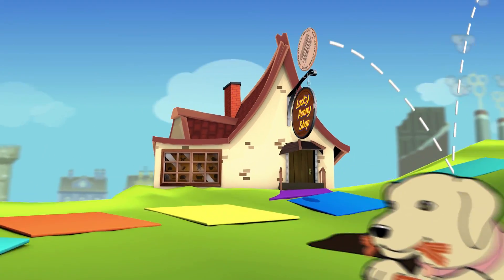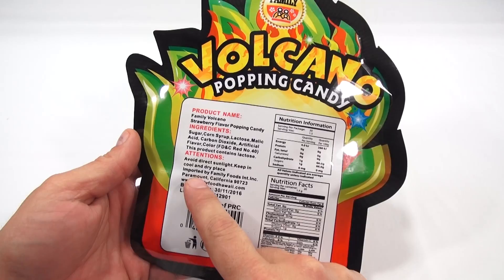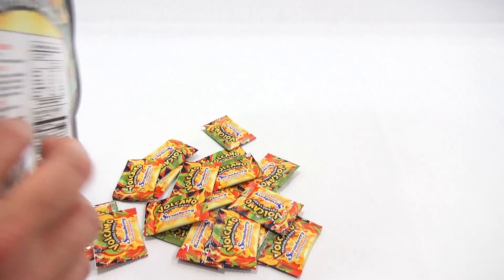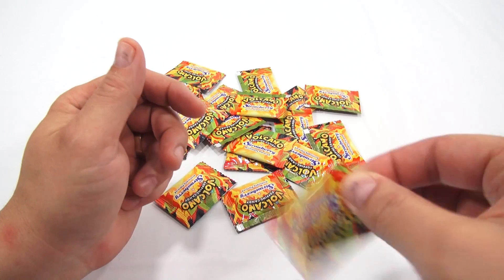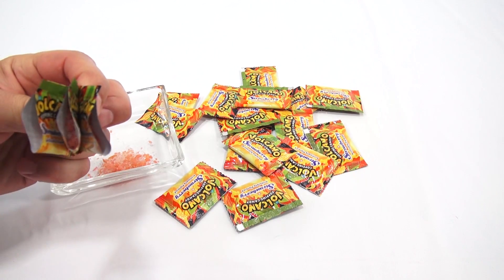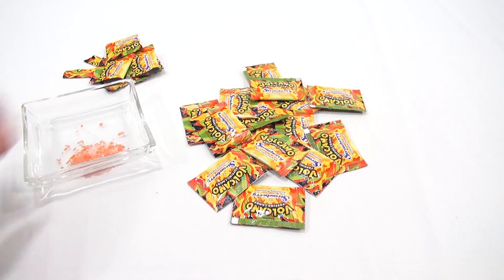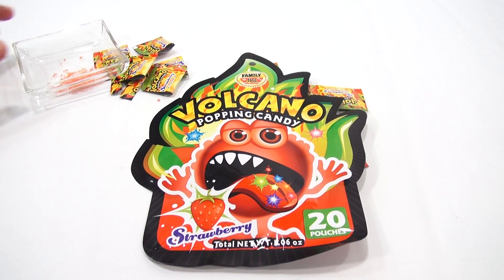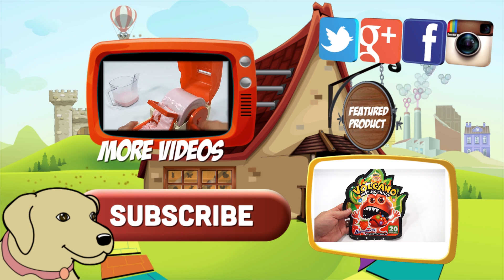Volcano Popping Candy, Like Little Sugar Packets!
​​​These popped really good in my mouth.  I liked the little sugar packets because it made it easier to eat.

Lucky Penny Thoughts: When I first saw this package, I thought it was a hot candy!  I thought the volcano character looked like he was on fire.  Once I realized it was just a normal popping candy, I went into my normal video mode.  I really liked the small packets because it made it made it easier to eat :)

Later!
LPS-Dave

▶▶ Product Info
Volcano Popping Candy Strawberry Flavored Made in PRC